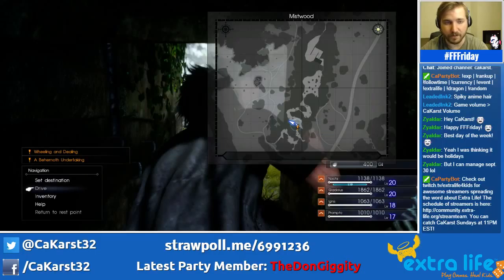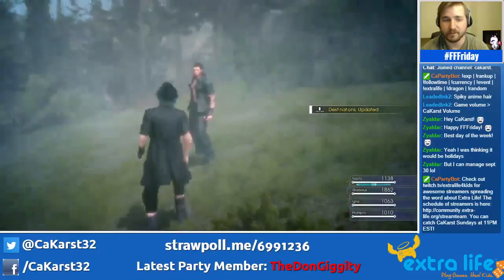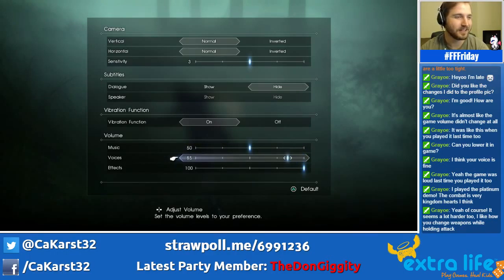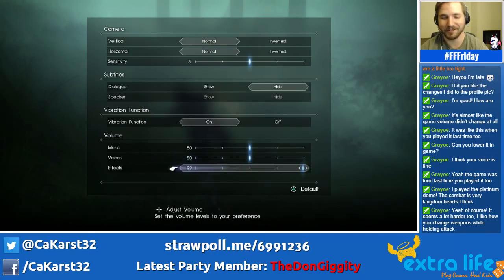[FFFriday] EPISODE DUSCAE, Part 3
Sorry about the off-sync voice! It's a FINAL FANTASY XV edition of FFFriday! We dive into Platinum Demo before exploring Episode Duscae.